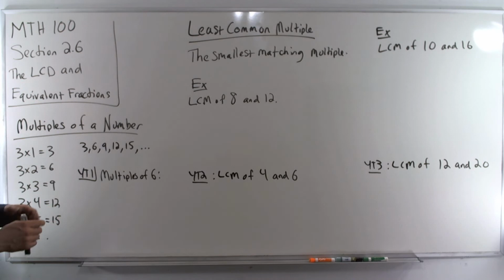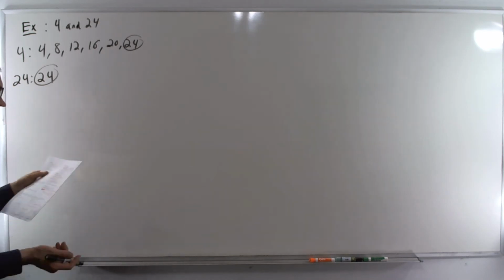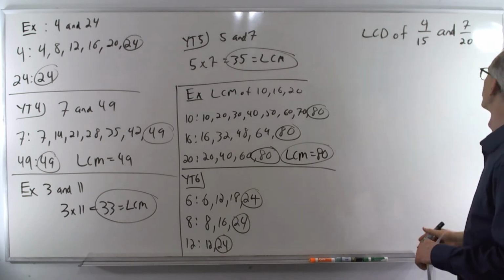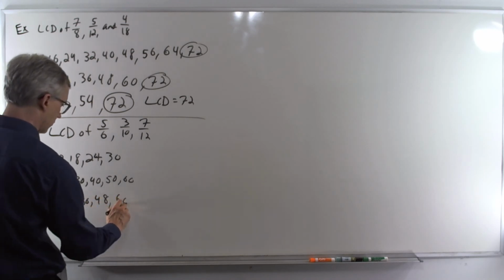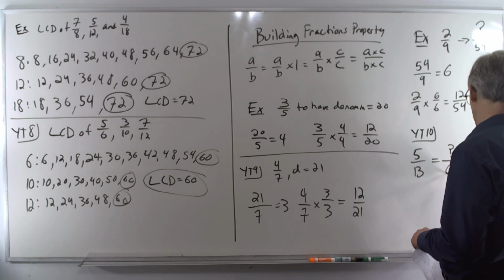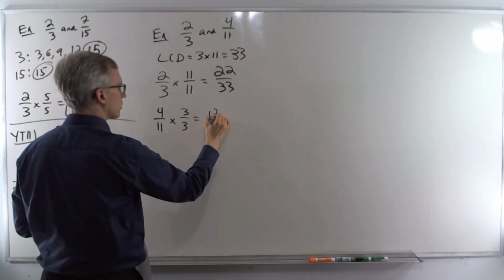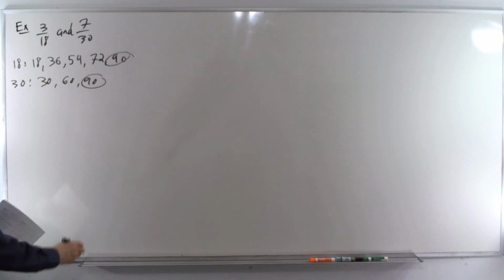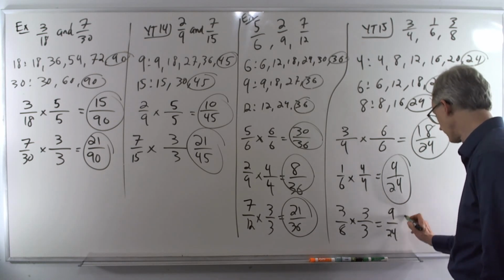MTH 100 S26 LCD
The least common denominator and equivalent fractions.